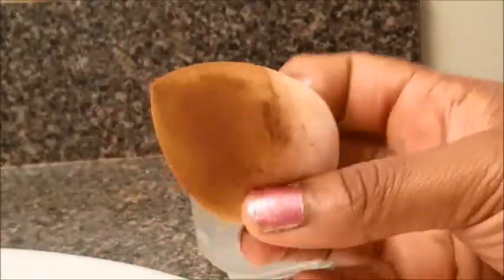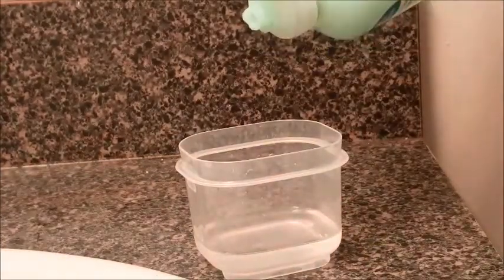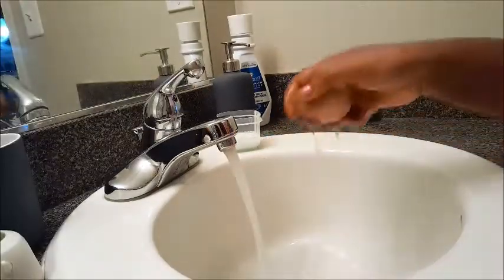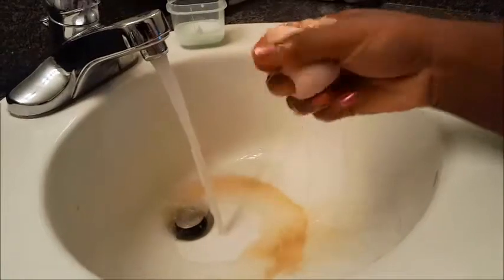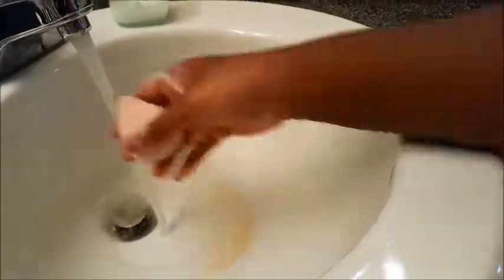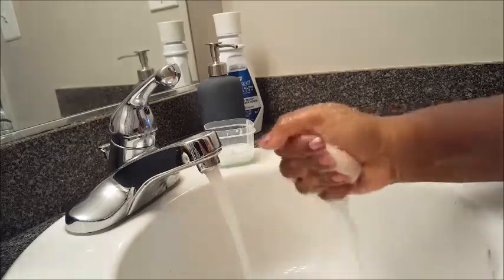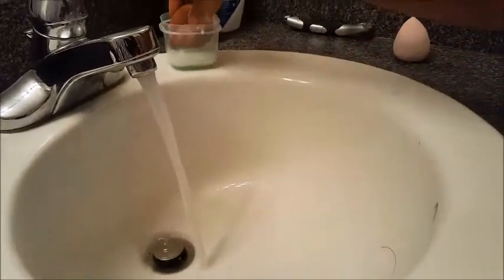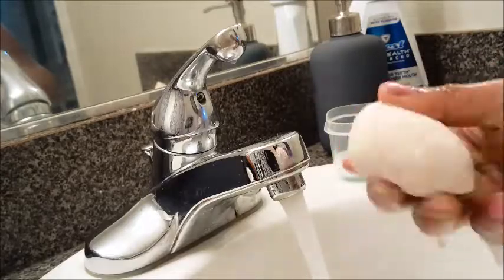How to clean beauty blender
Instagram.com/justtiffandfam